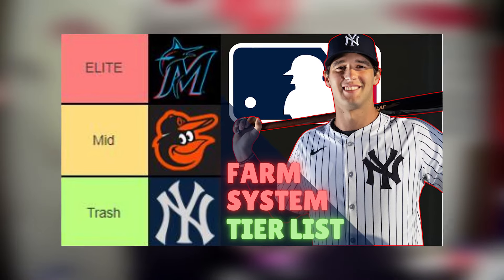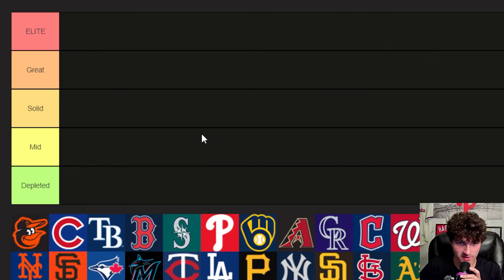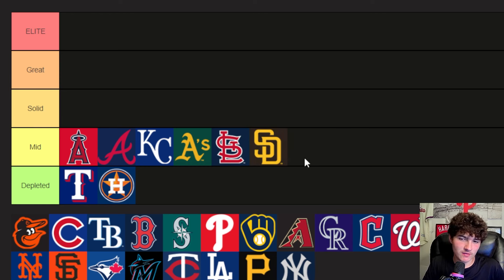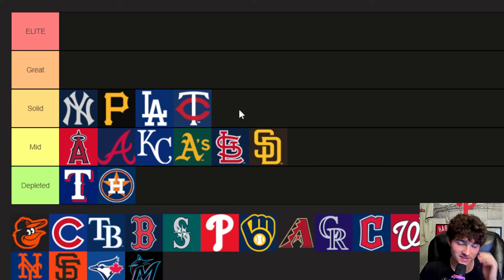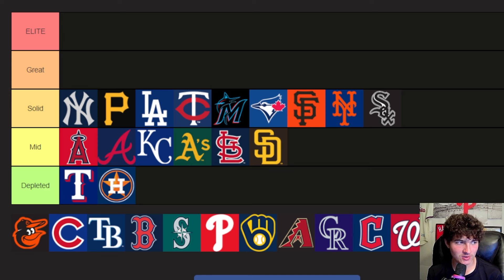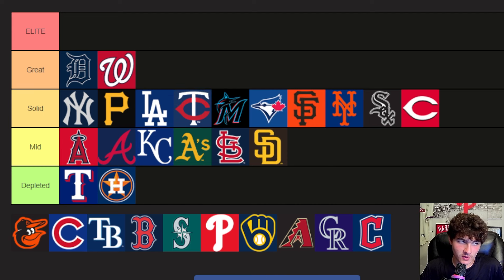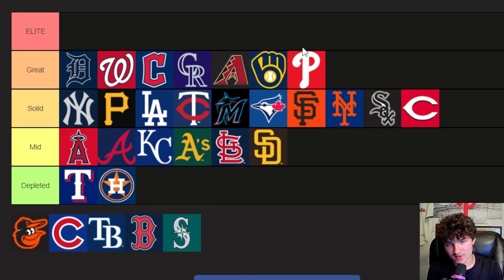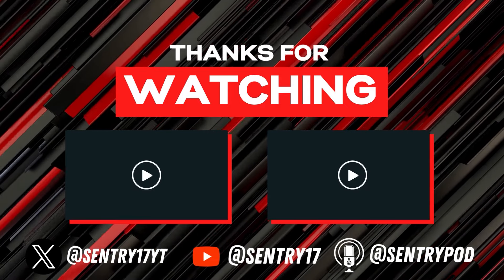Ranking Every MLB Farm System Updated (Tier List)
SeatGeek Code SENTRY17 = $20 Off!